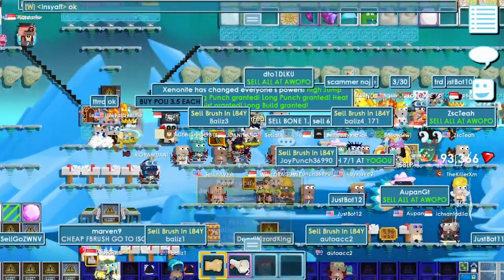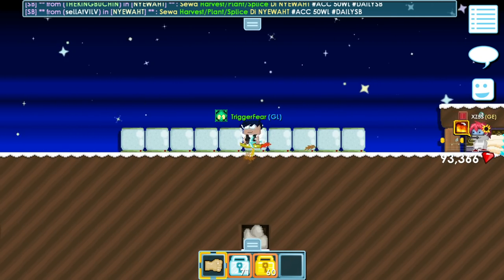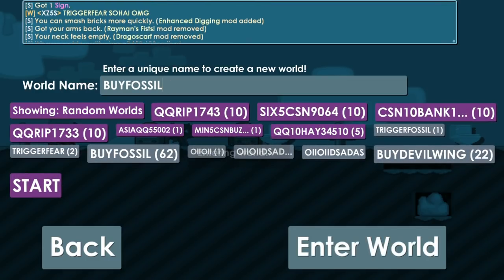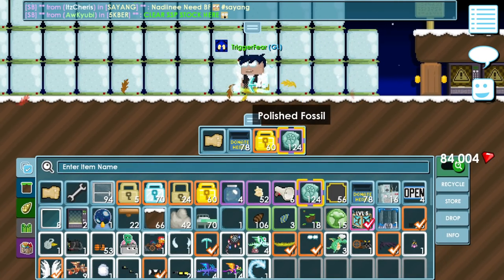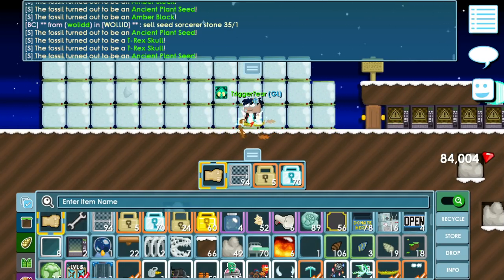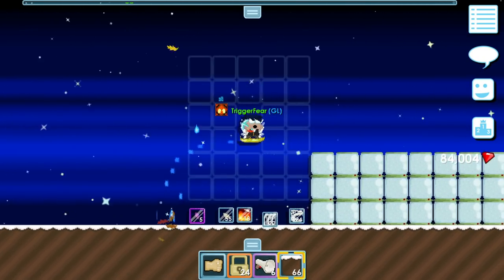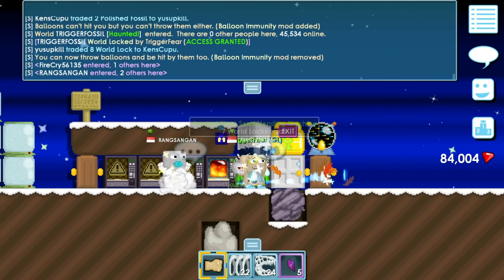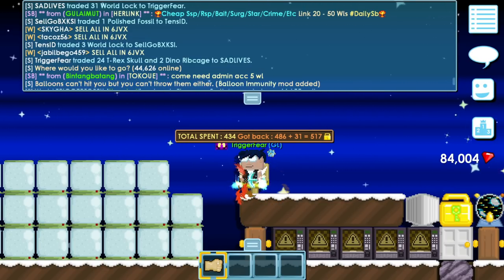LAZY PROFIT METHOD WITH FOSSILS (NO FARMING!!!) | Growtopia How To Get Rich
1) Secret Profit Guides 😎
2) Replies To Comments ALWAYS!
3) Special Badges!

Step 2 : LIKE THE VIDEO
Step 3 : Comment GROWID And World Below!